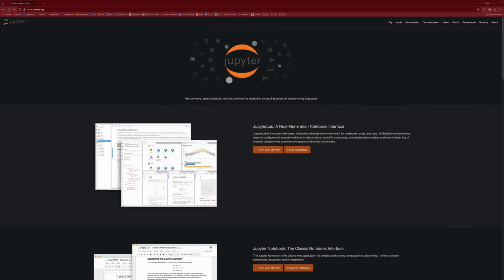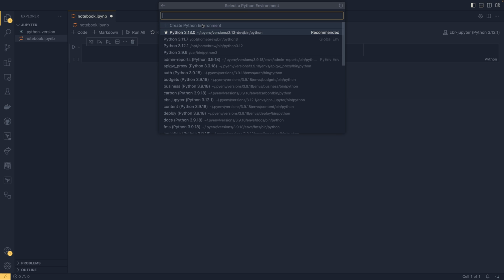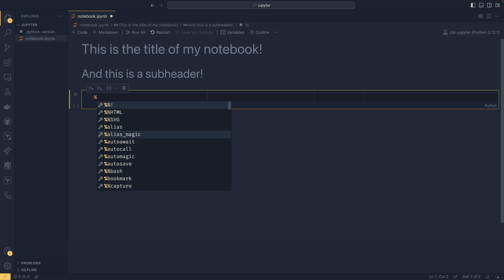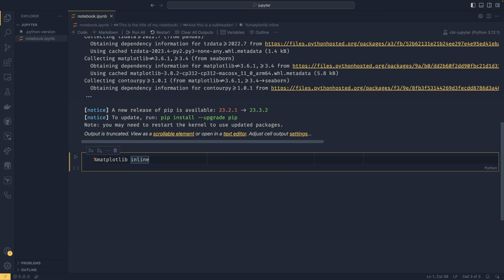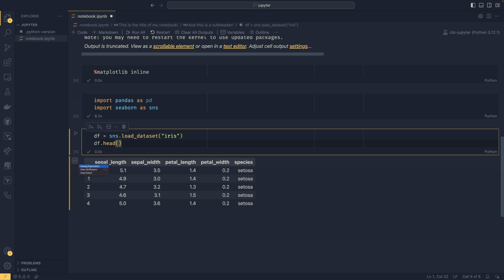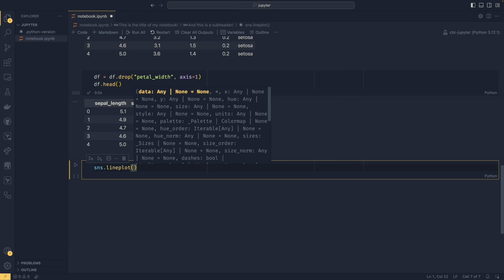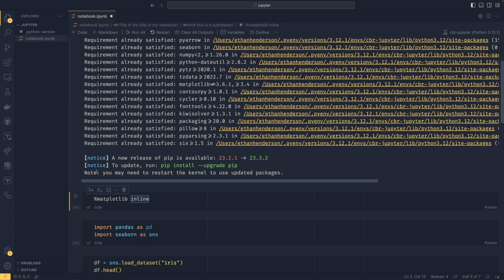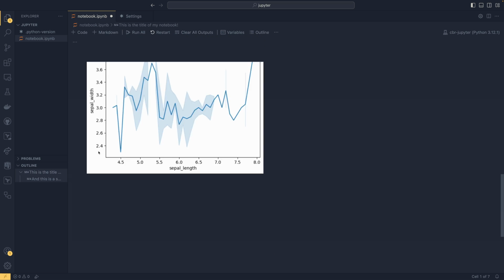How to use Jupyter notebooks for data analysis (2024 tutorial)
Ever wanted to take up data science or data analysis? Jupyter notebooks are one of the essential tools you'll need to get started. This tutorial will take you through the basics of Jupyter notebooks to allow you to start analysing!

0:00 - Intro
0:55 - Creating a notebook
1:44 - What is IPython?
2:01 - Installing the IPython kernel in VS Code
3:14 - Creating a markdown cell
4:22 - Installing packages using magic commands
5:09 - Executing a code cell
6:19 - Configuring Matplotlib inline
6:53 - Importing libraries
7:14 - Cell execution ordering
7:49 - Creating and previewing a DataFrame
9:00 - Non-destructive editing of DataFrames
10:00 - Creating and rendering graphs
11:37 - Using the toolbar
13:50 - Outro